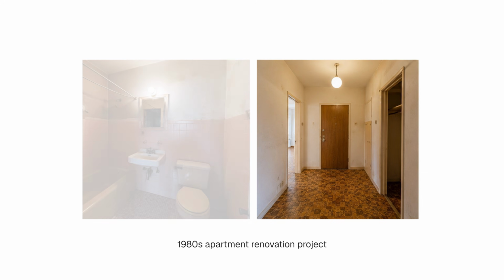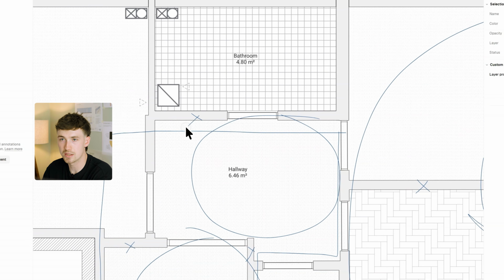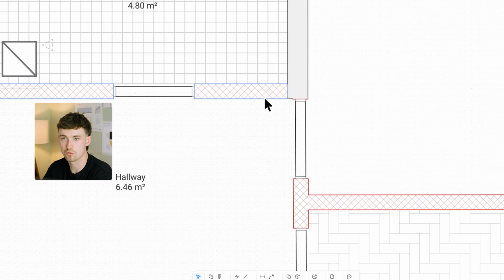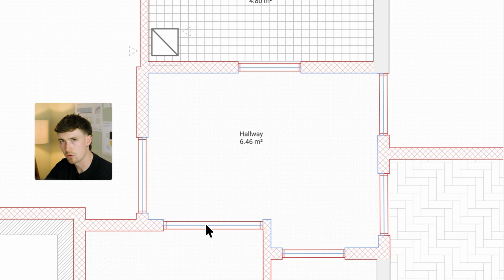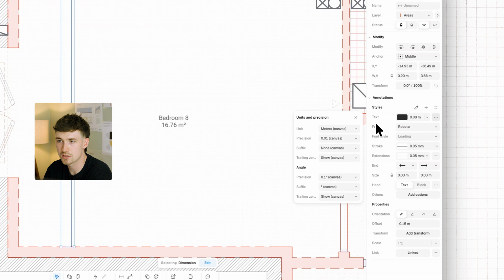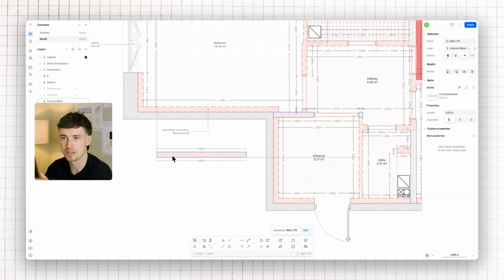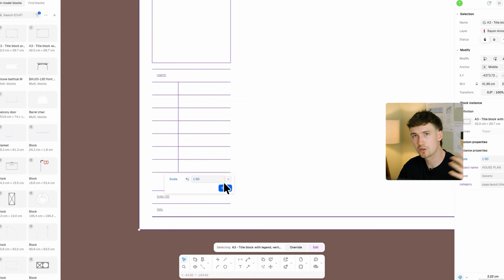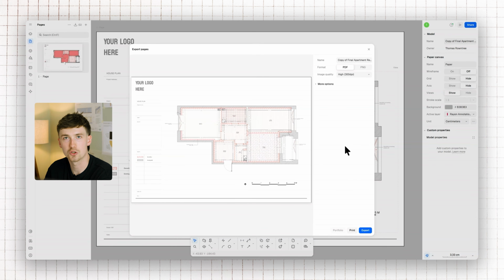Demolition Drawing Tutorial: Essential Steps for Every Renovation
Renovating an Apartment? Start Your Demolition Drawing Here (Step-by-step Tutorial)

00:00 Intro
01:19 Analyse the Existing Layout
02:32 Define the Demolition Scope
07:48 Clarify with Annotation
10:39 Create a Legend & Present the Drawing
15:18 Outro

See how to modernise a 1980s apartment through sustainable architecture and interior design practices. Watch this step-by-step design process.

This video guides you through the technical workflow of upgrading a dated residential space to meet current sustainable architecture standards. We focus on structural reconfiguration, specifically shifting a restricted layout into a functional open plan design, while balancing aesthetic choices like color selection and material finishes.

Whether you are an architecture student or a property owner looking for apartment renovation inspiration, this breakdown clarifies the digital drafting phase. You will see how professional annotation on architectural plans ensures that design intent translates accurately to the construction site, resulting in a cohesive and efficient 1980s apartment upgrade.